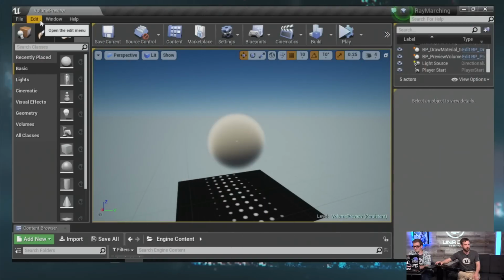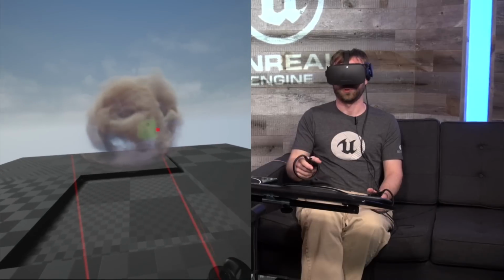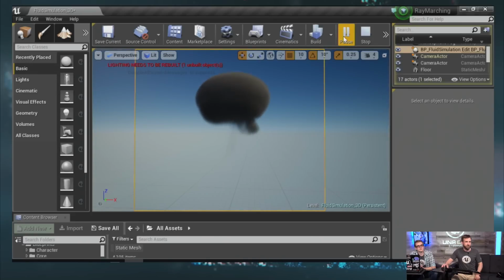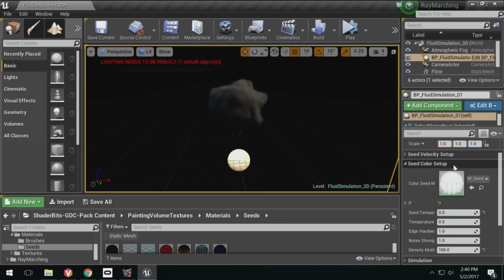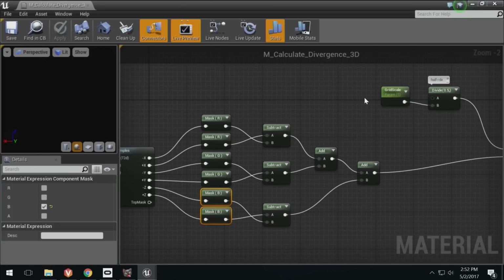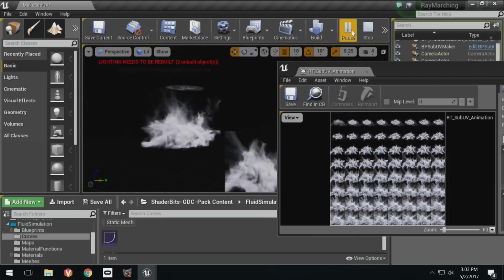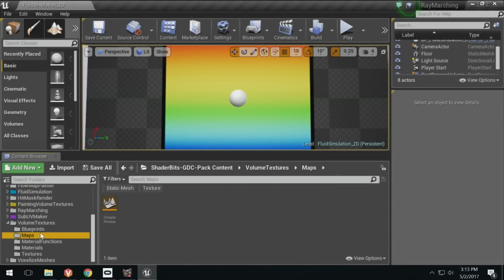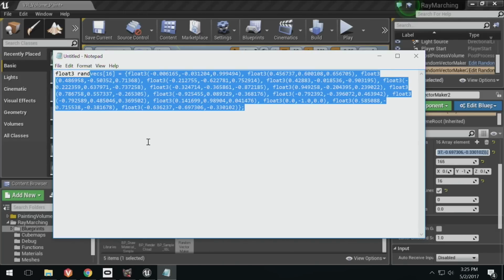Realtime Simulation and Volume Modelling Plugin | Live Training | Unreal Engine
Ryan Brucks returns to the livestream and this time he's got brand new content to show off. Ryan built a plugin through which he can paint velocity and model with volumes. He demonstrates this tech by manipulating and creating clouds in real time! It includes tons of new features for generating flowing particle effects, so check it out!